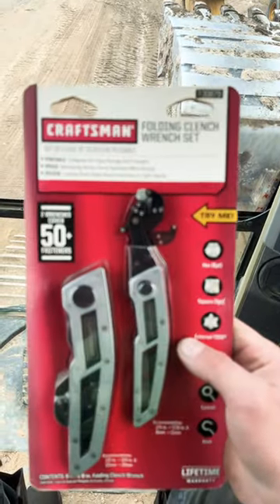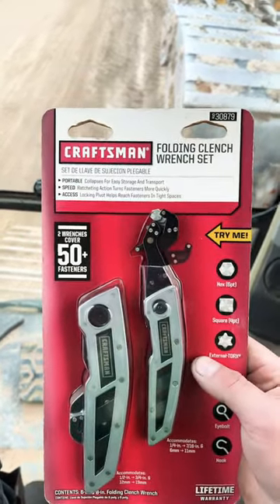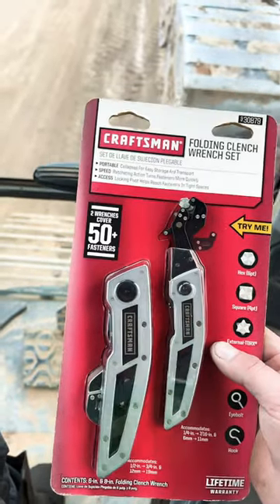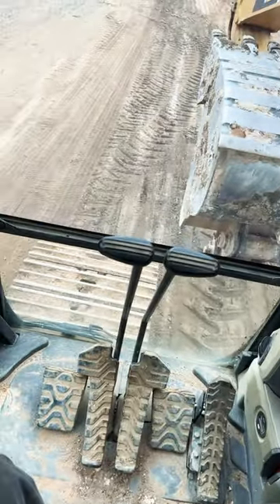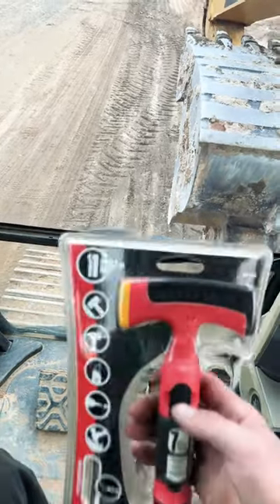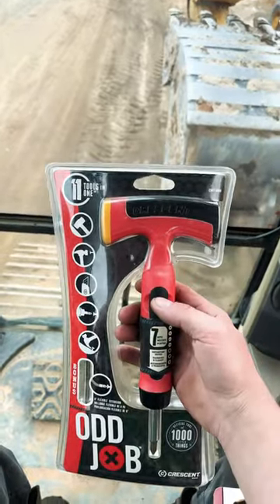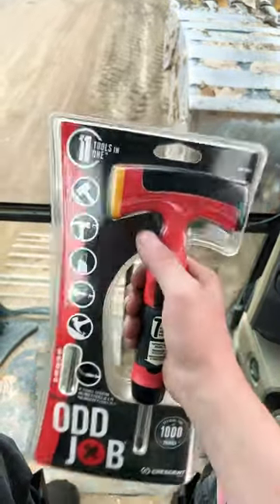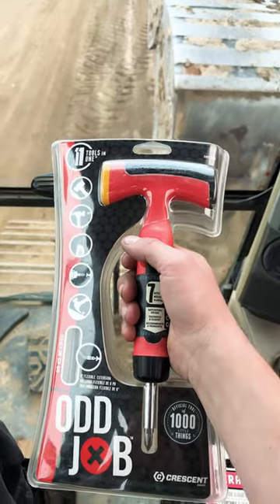These tools are Pretty WEIRD. And probably never seen before.